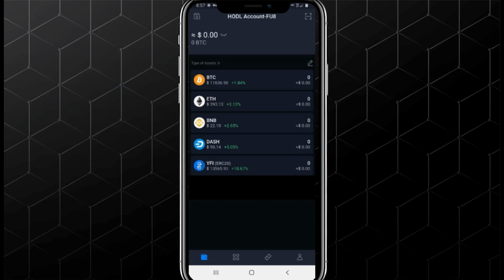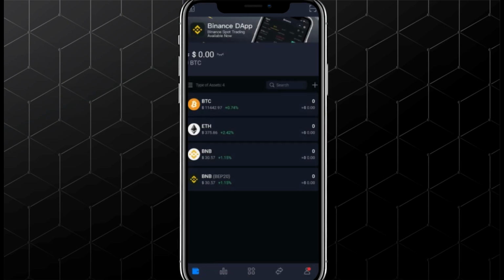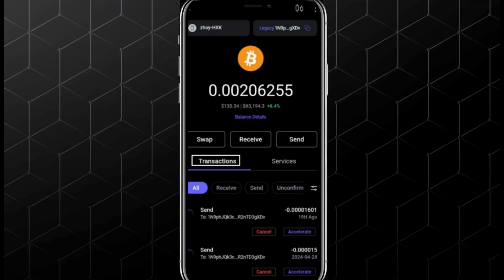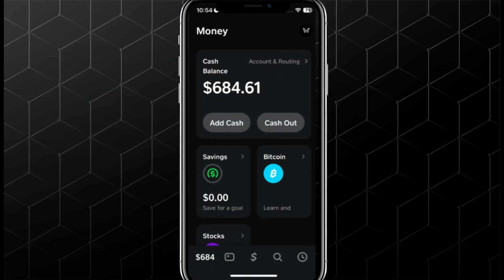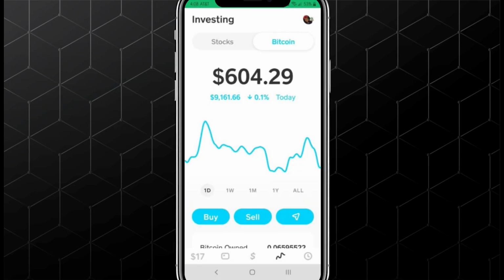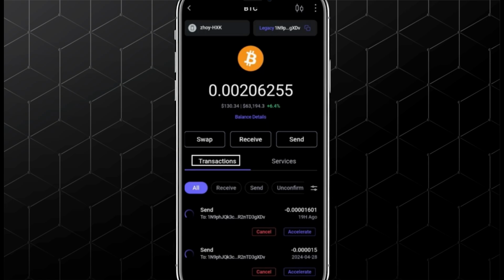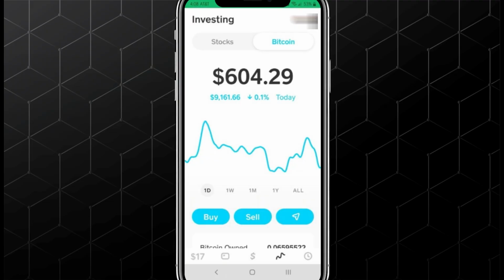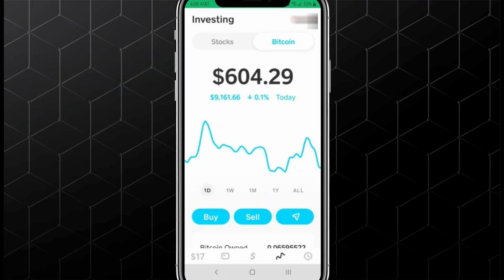How to Send Your Money From SafePal to Cash App 2025 (Transfer Funds From SafePal to Cash App) ✅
This video explains how to transfer funds from SafePal to Cash App in 2025, discussing the topic and what users should know about sending money safely between wallets.